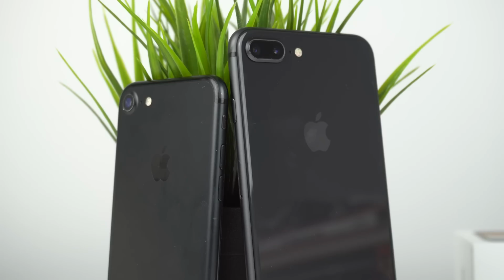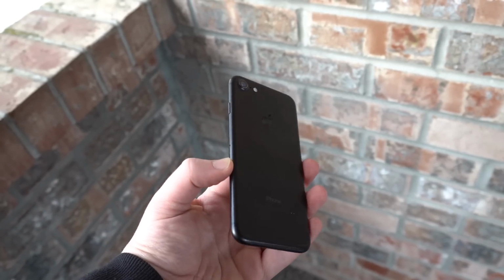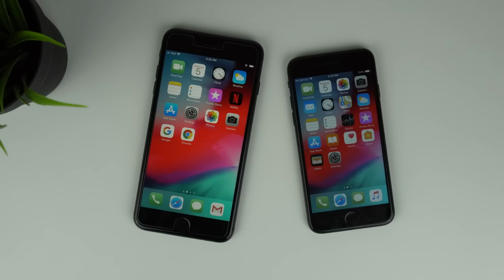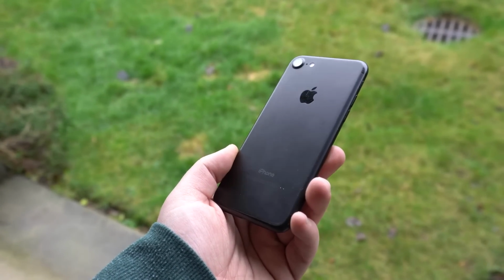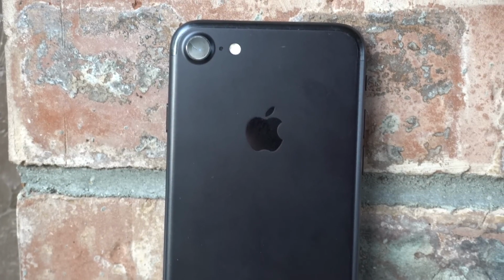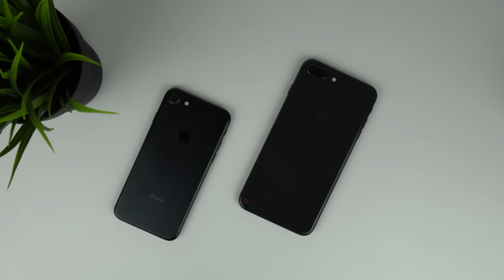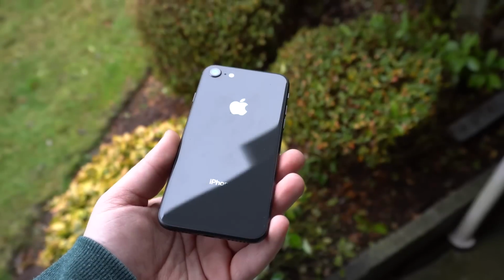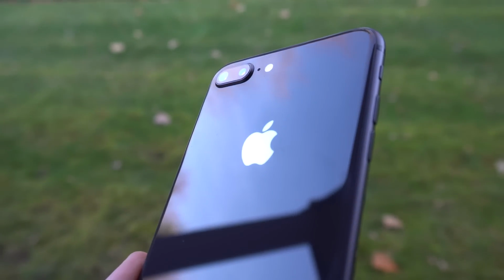iPhone 7 vs iPhone 8 - which should you buy? (2018 Comparison)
The iPhone 7 and 7 Plus are very similar to the year newer iPhone 8 and 8 Plus, but which is the better buy for you? Let's compare them!